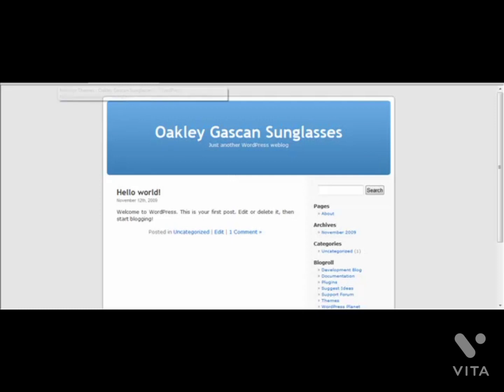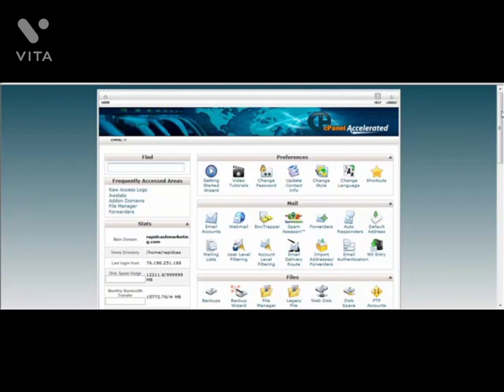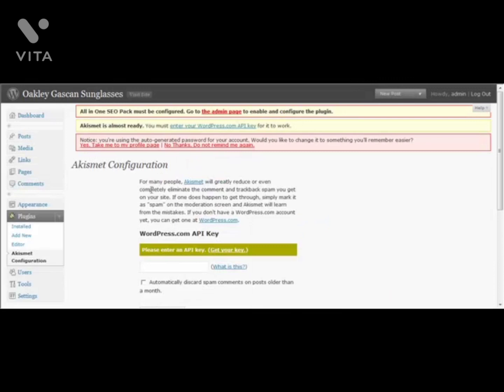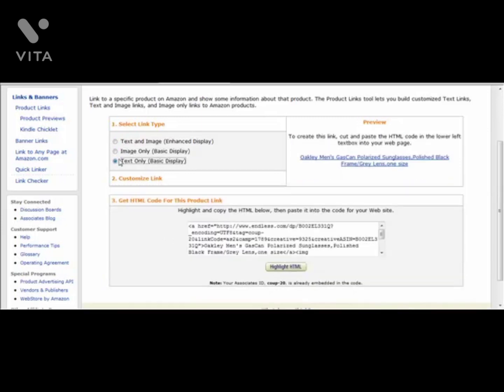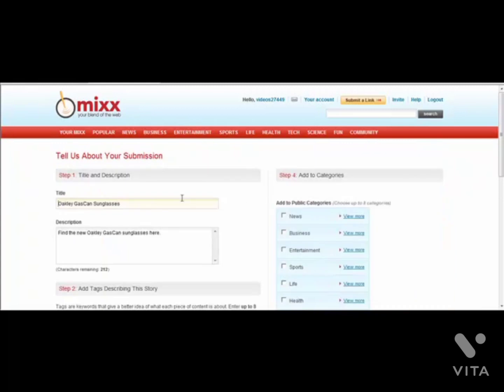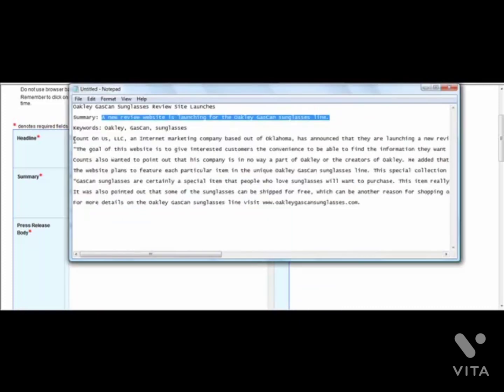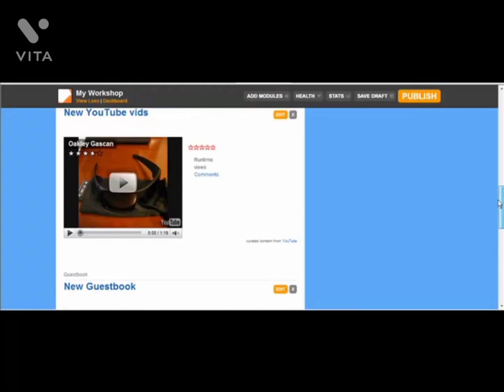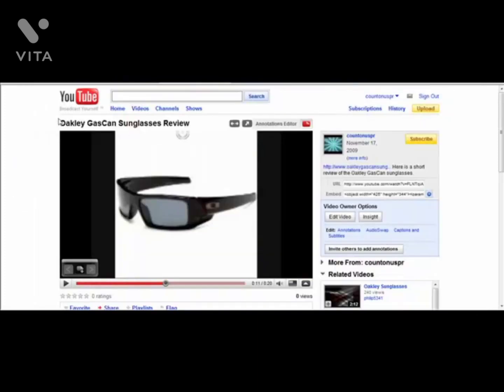Become millionaire from Amazon Affiliate marketing video course